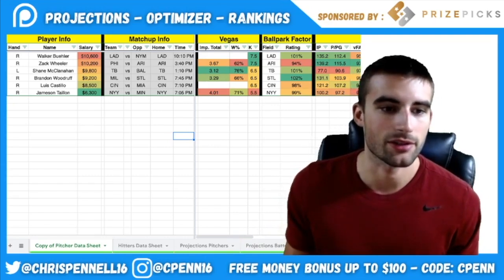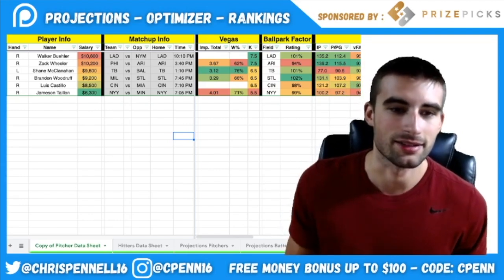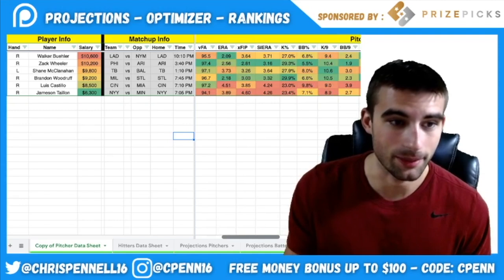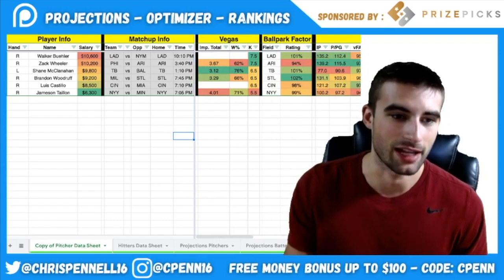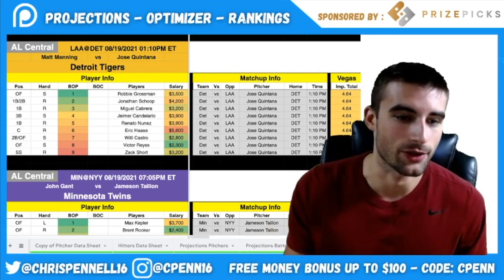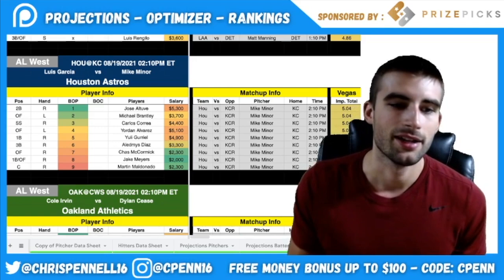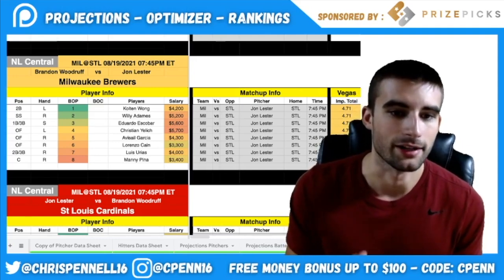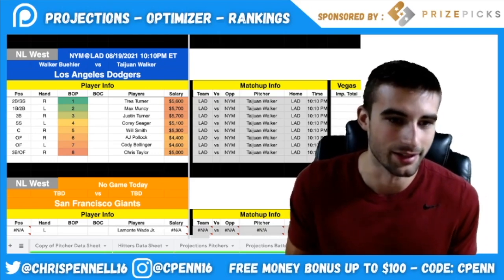DraftKings MLB DFS Picks | Early & Main Slate | August 19th